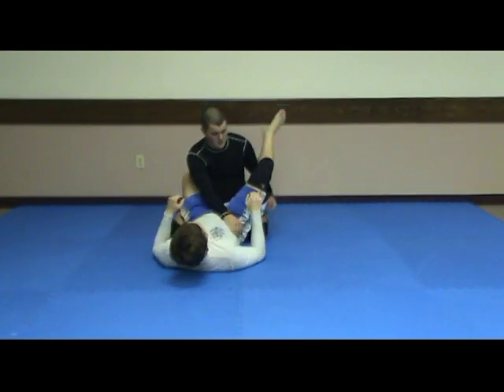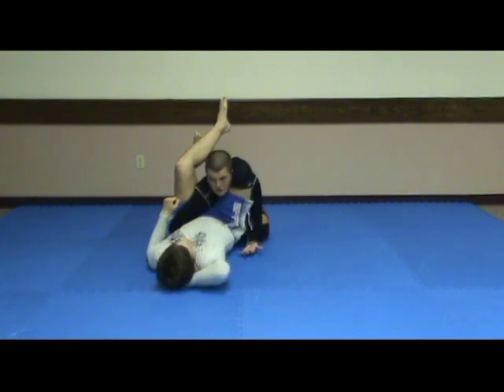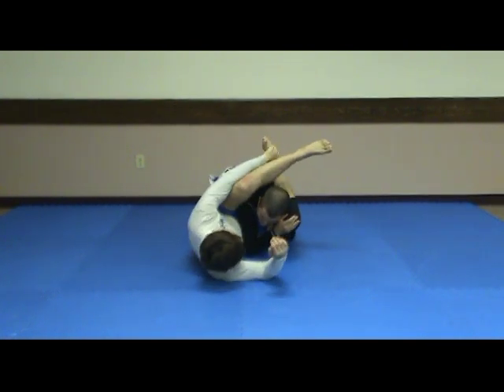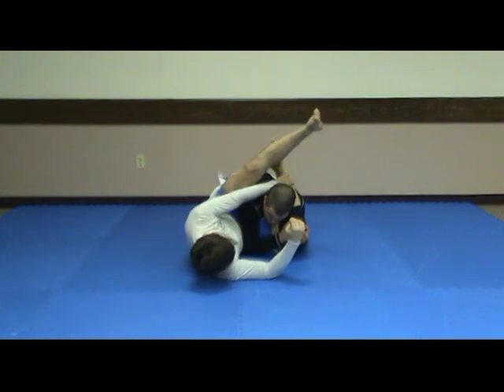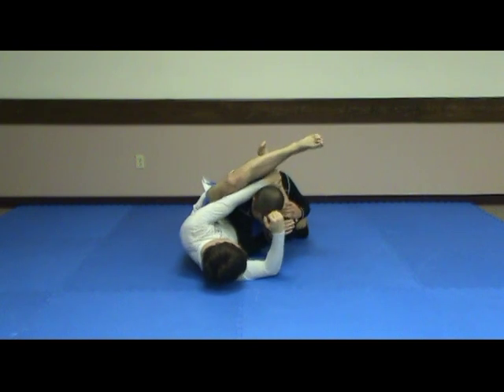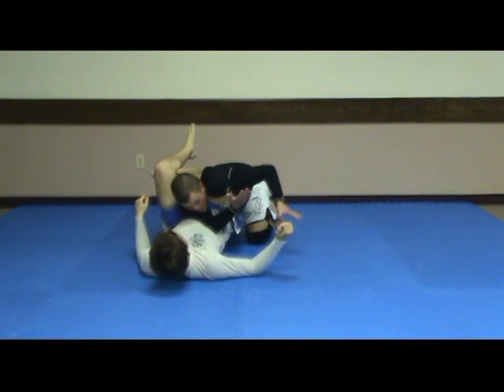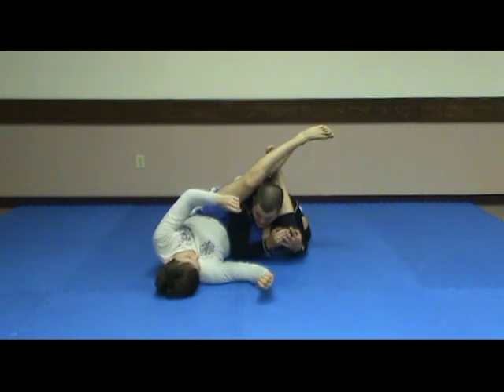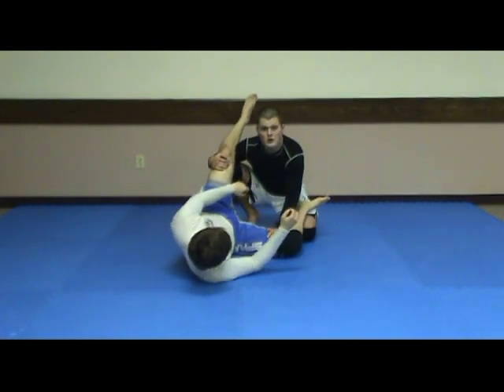Ryan Hall Triangle Escape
This is a closer look at the triangle escape counter that we showed called the "Tornado Triangle". A lot of people wanted to see the escape in greater detail. Basically, it's a way for you to counter your opponent's triangle choke if they have already gotten your arm all the way across their body.